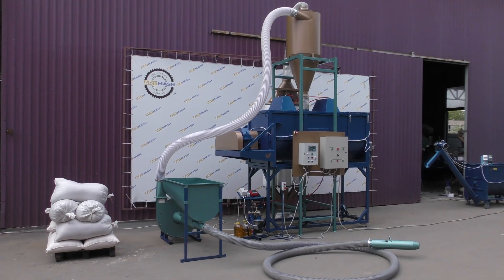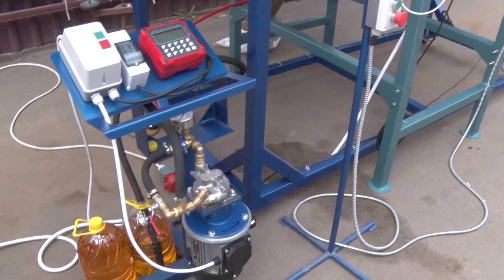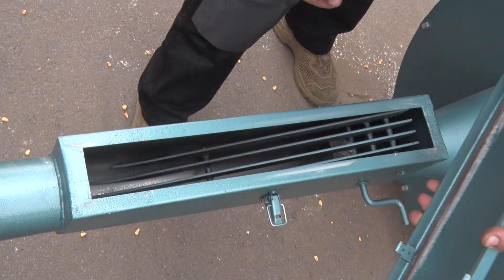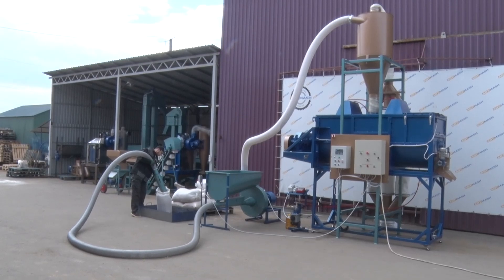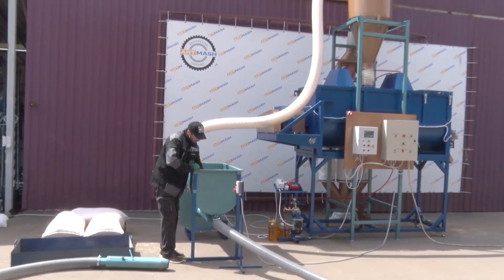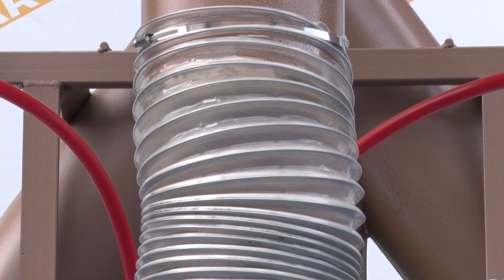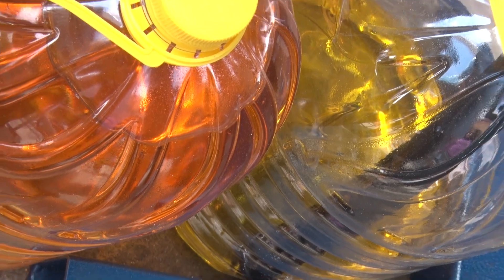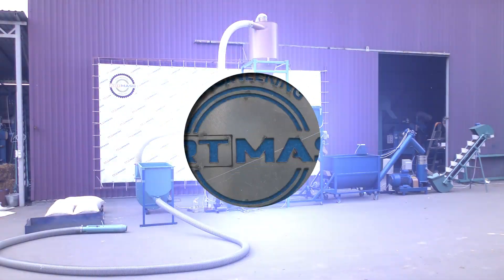Artmash bulk feed plant (grain crusher + mixer)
We demonstrate the operation of a set of equipment for the preparation of loose feed. It includes:
✅ grain chopper (PPZ-22, PPZ-30) or universal chopper (DRM-11-B, DRM-15-B);
✅ straw chopper (PPSR-11, PPSR-18.5) - if necessary;
horizontal feed mixer (ZK-0.6; ZK-2; ZK-3);
✅ storage hopper for the mixer (1.5 m3 or 3 m3);
✅ aspiration system (ASCF-3) - if necessary;
✅ system of weighing of crushed raw materials - if necessary;
automation with recipe control - if necessary;
✅ system for adding oil to the mixer - if necessary.

CHARACTERISTICS OF THE CHOPPER
Model: PPZ-22
Voltage: 380 В
Engine power: 22 kW, 3000 rpm
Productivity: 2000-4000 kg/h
Mesh diameter: 4, 6, 8 mm
Weight: 450 kg
Dimensions: 2200x2200x1500 mm

CHARACTERISTICS OF THE MIXER
Model: ZK-2
Voltage: 380 В
Engine power: 7.5 kW
Productivity: 2-5 tonnes per hour
Volume: 1,5 м3
Weight: 1200 kg
Dimensions: 2900*950*1300 mm

CHARACTERISTICS OF THE OIL ADDITION SYSTEM
Model: SDRR-4
Voltage: 220 В
Motor power: 0.75 kW
Engine speed: 1500 rpm
Number of nozzles: 2-8 pieces
Nozzle performance: 1.5 l/min
Weight: 25 kg
Dimensions: 550*550*1000 mm